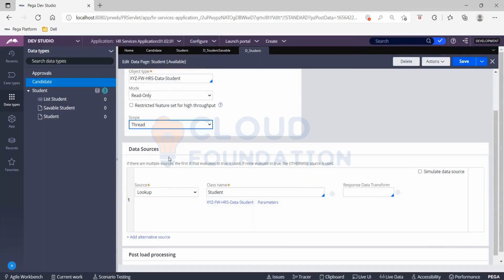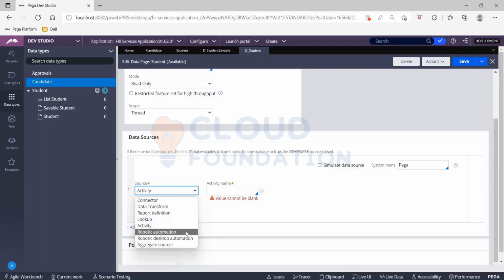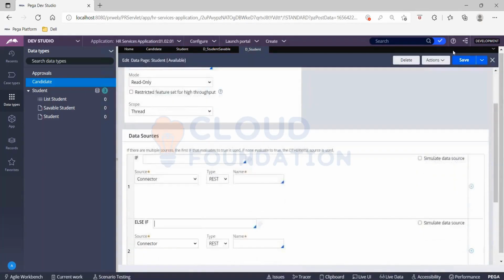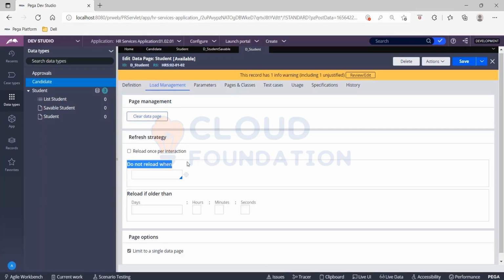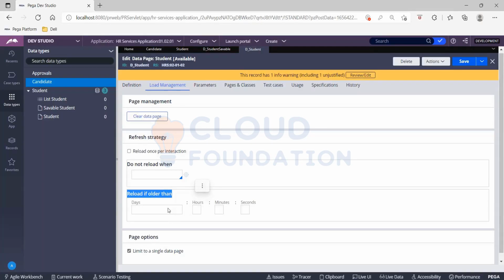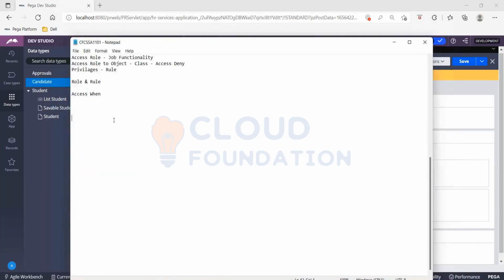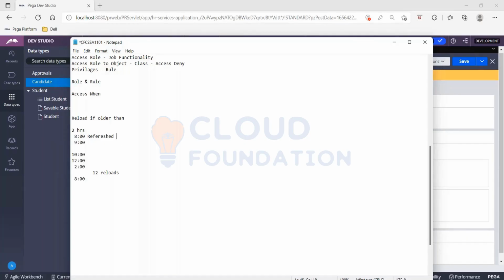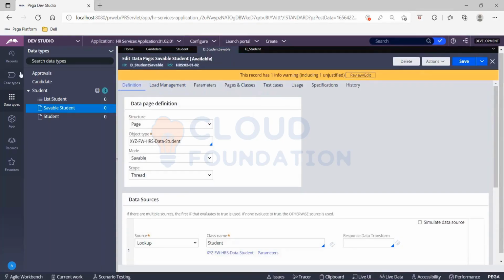Pega CSSA Data Source | Data Source in Pega CSSA | Pega CSSA Online Classes | CloudFoundation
🎓 Welcome to another interesting session from CloudFoundation! In this video, we'll go into detail about the Data Page Definition in Pega CSSA, which is an important part of learning the Pega Certified Senior System Architect curriculum.

📌 🎯 Learn how Data Sources function in Pega CSSA
📌 📚 Understand different types of Data Sources in Pega (Connector, Report Definition, Lookup, etc.)
📌 🔗 How Data Sources connect with Data Pages and support app performance
📌 🛠 Real-world examples of using Data Sources in enterprise-grade applications
📌 🚀 Best practices to configure Data Sources effectively in Pega
📌 💥 Tips to crack CSSA exam questions based on Data Sources
✨ Learn the basics and improve your skills with our Pega CSSA Online Training only at CloudFoundation – Course Link 📚

Want to be a Pega Expert? Sign up for our full Pega CSA Training Program

💡 For an extra edge, don't forget to look at our Pega CSSA Localization Tutorial

Explore More :

Pega CSSA
Pega Data Source
Pega Online Classes
Pega Training
Pega Certification
Pega System Architect
CloudFoundation Pega
Data Pages in Pega
Pega Lookup
Pega Connector
Report Definition in Pega
Pega Integration
Pega Tutorials
Pega Exam Guide
Pega Case Management
Pega Real Time Training
Pega Study Material
Pega Interview Tips
Advanced Pega Concepts
Pega Architect Certification
Data Management in Pega
Pega Realtime Project
Senior System Architect
Pega API Integration